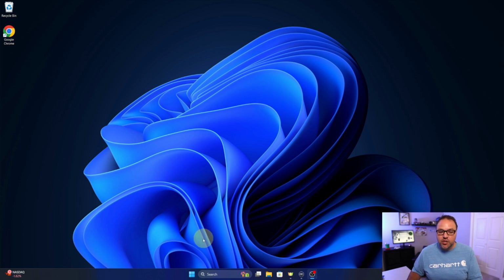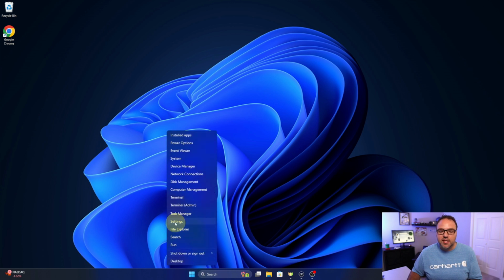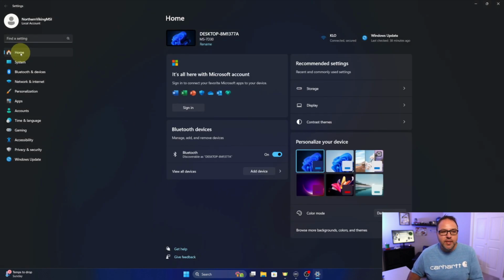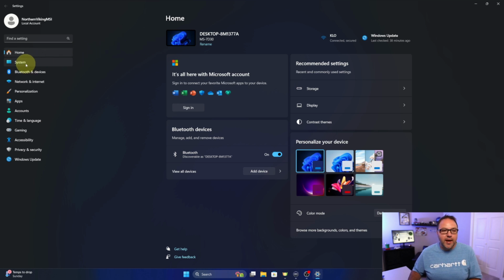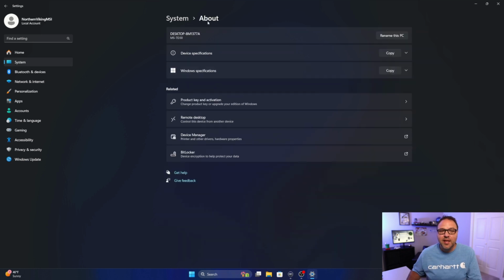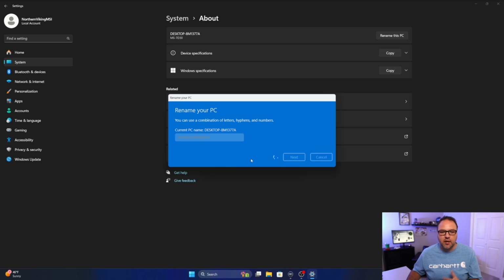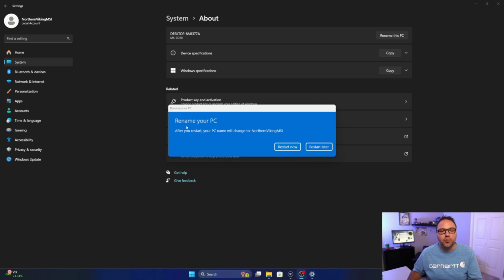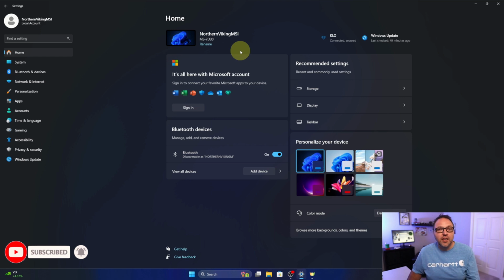How to Change PC Name in Windows 11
Want to rename your Windows 11 laptop or desktop PC? This step-by-step tutorial will guide you through the settings to easily change your computer's name in Windows 11. Whether you're looking for a more descriptive or fun name, this Windows 11 guide will get the job done quickly. Let's dive in!